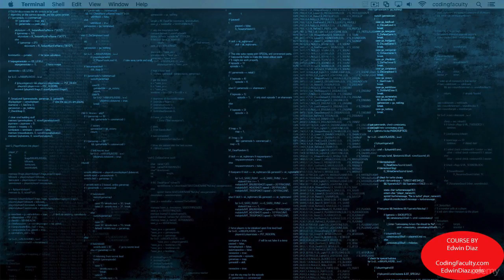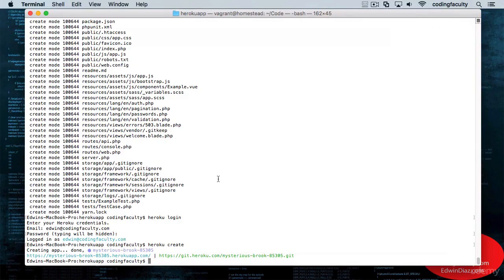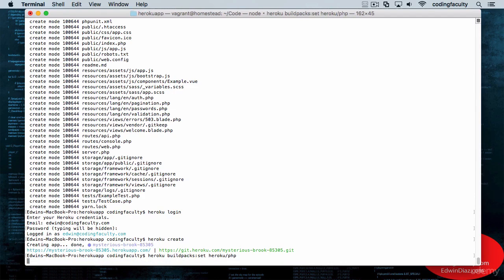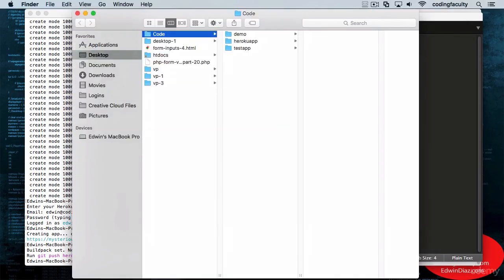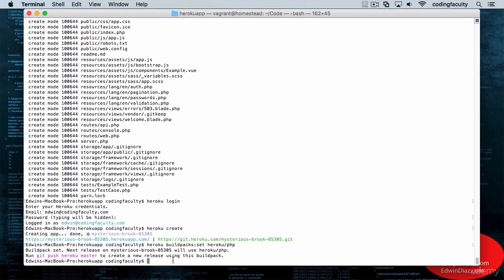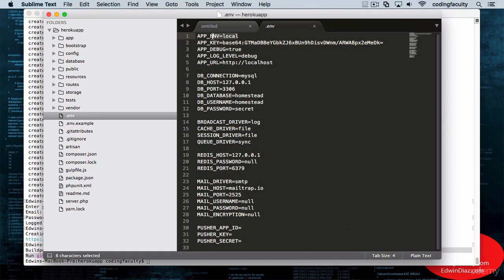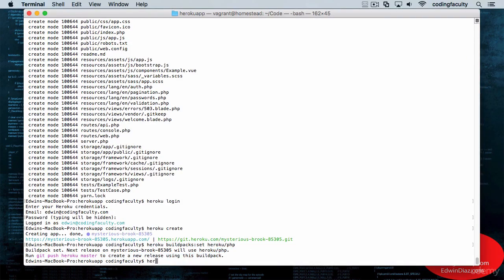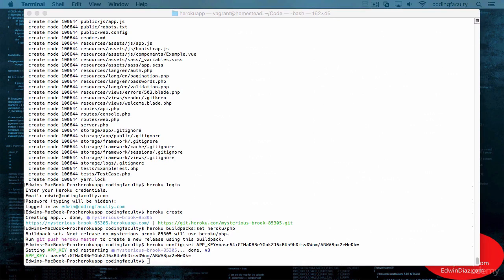Laravel | Setting up app configurations